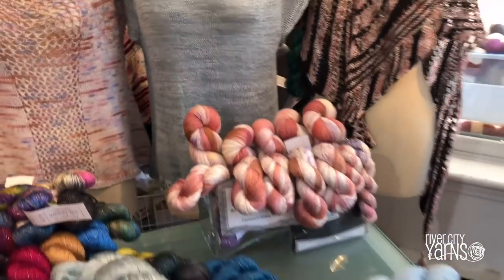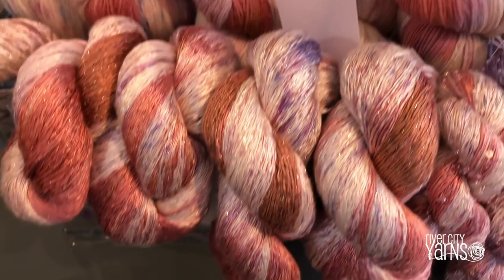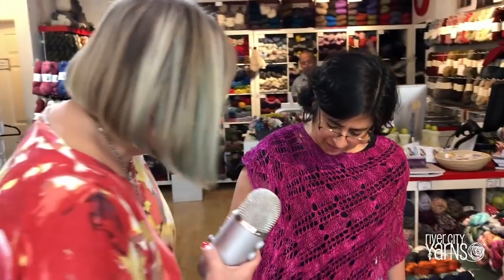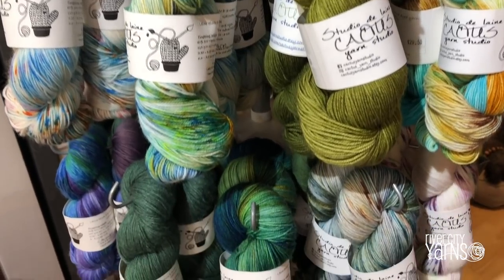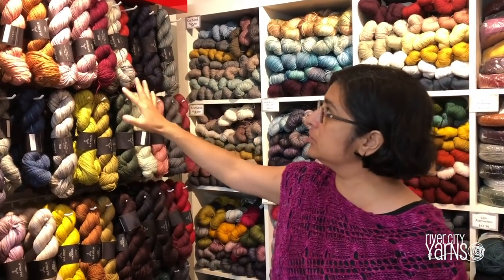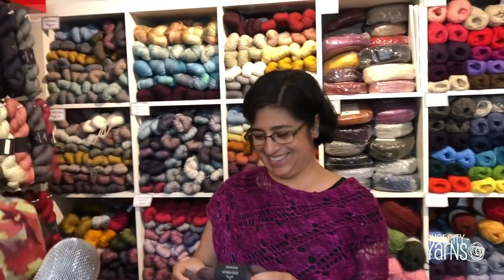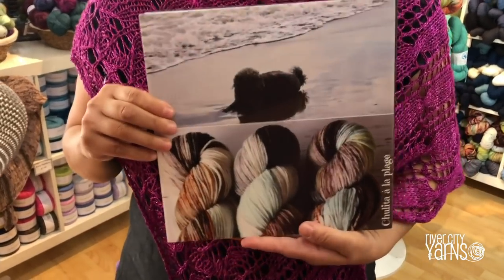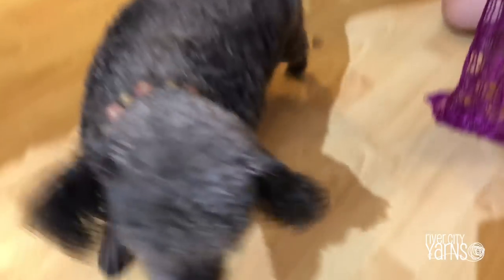RCY Mont Tricot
Barb and Cynthia travel outside of Montreal to Sutton, Quebec and visit Lucinda and Gilles, owners of Mont Tricot and distributors in Canada for Art Yarns. Join us to see what great things come in small (store) packages! Lucinda is a lovely and creative hostess: she showed us yarn and wonderful samples of her work… in knitting, in designing, in photography.

Not in the video, but other places we stopped on our tour of Sutton with Lucinda: